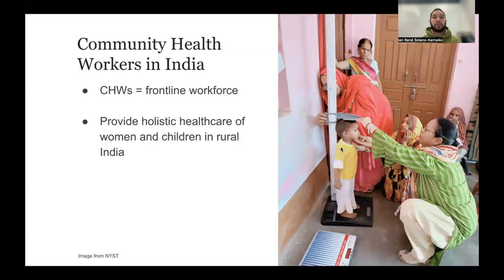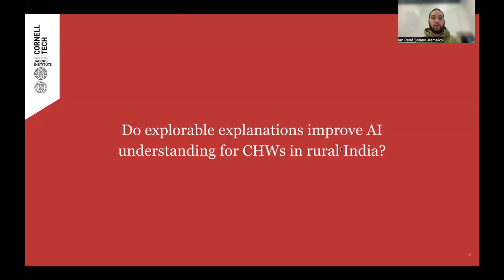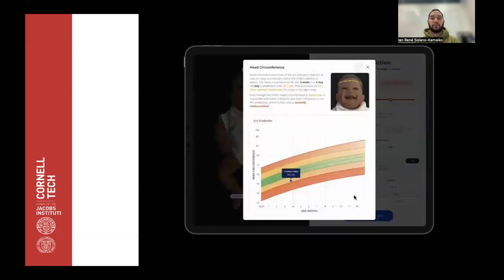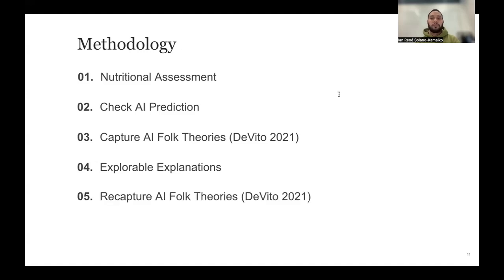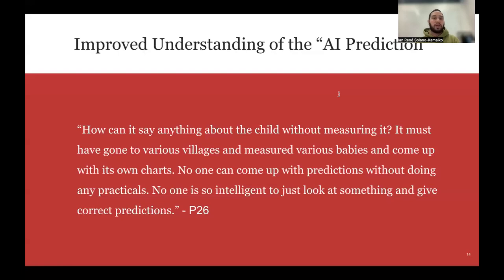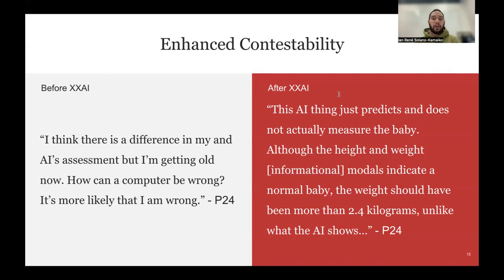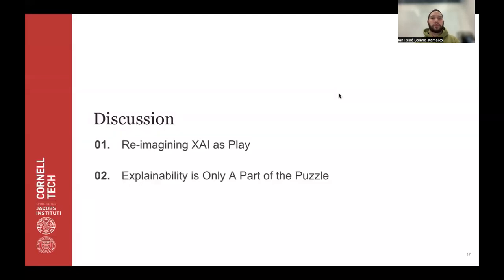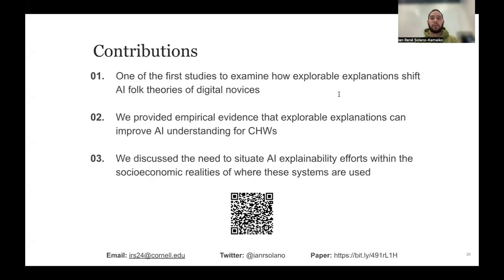Explorable Explainable AI: Improving AI Understanding for Community Health Workers in India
Ian René Solano-Kamaiko, Dibyendu Mishra, Nicola Dell, Aditya Vashistha

Session: HCI for Development B

AI technologies are increasingly deployed to support community health workers (CHWs) in high-stakes healthcare settings, from malnutrition diagnosis to diabetic retinopathy. Yet, little is known about how such technologies are understood by CHWs with low digital literacy and what can be done to make AI more understandable for them. This paper examines the potential of explorable explanations in improving AI understanding for CHWs in rural India. Explorable explanations integrate visual heuristics and written explanations to promote active learning. We conducted semi-structured interviews with CHWs who interacted with a design probe in which AI predictions of child malnutrition were accompanied by explorable explanations. Our findings show that explorable explanations shift CHWs' AI-related folk theories, help develop a more nuanced understanding of AI, augment CHWs' learning and occupational capabilities, and enhance their ability to contest AI decisions. We also uncover the effects of CHWs' sociopolitical environments on AI understanding and argue for a more holistic conception of AI explainability that goes beyond cognition and literacy.